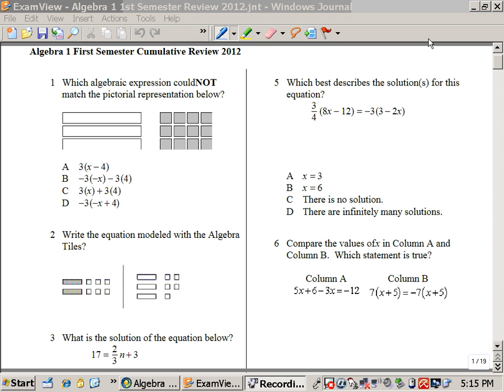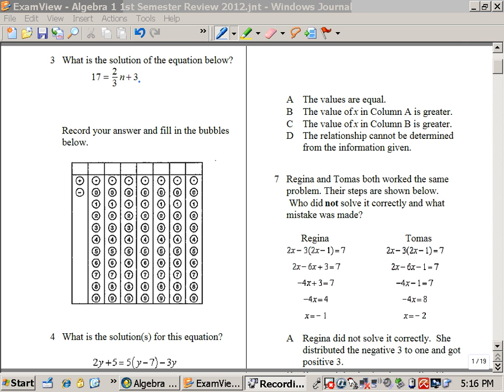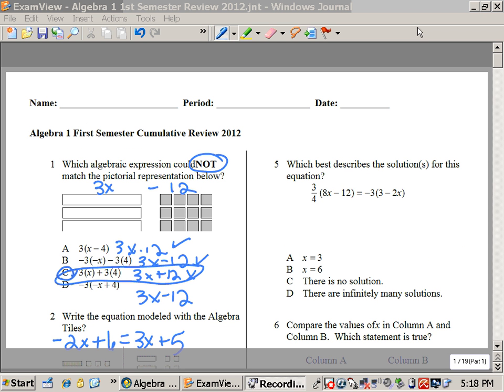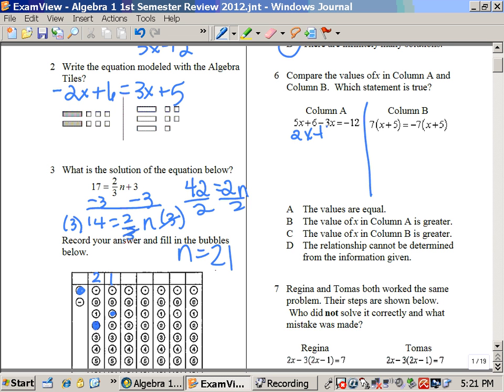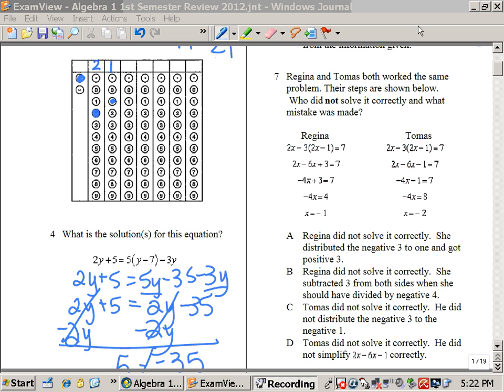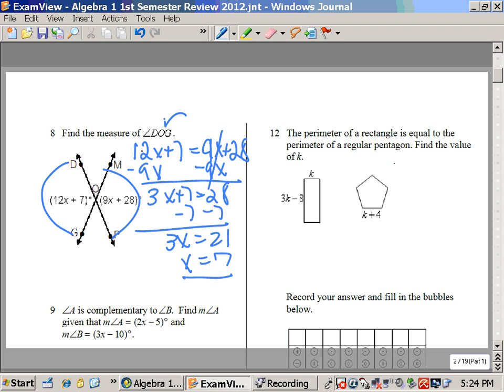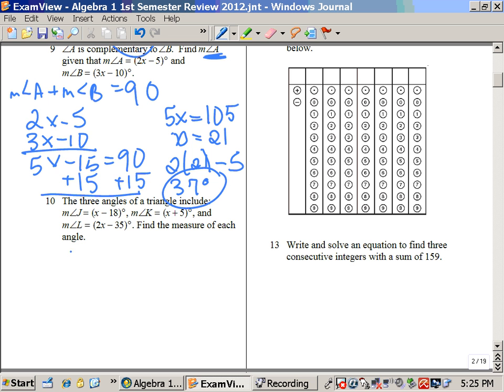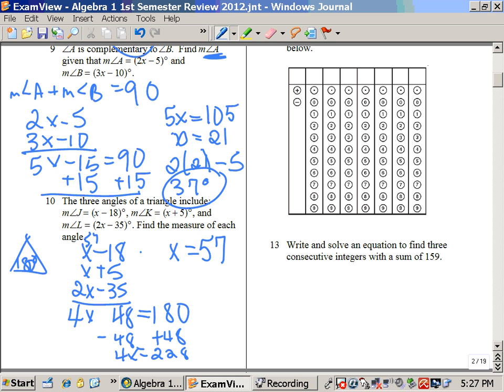Semester End of Course Review 1-10